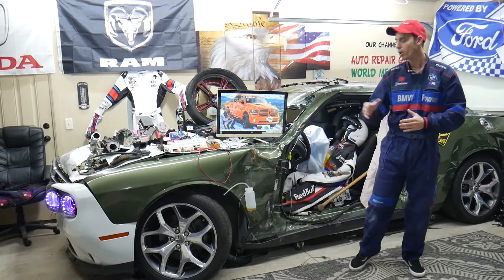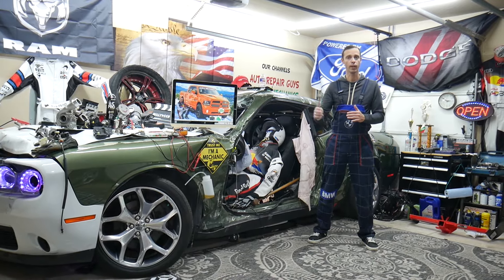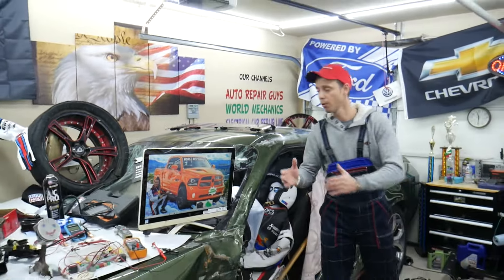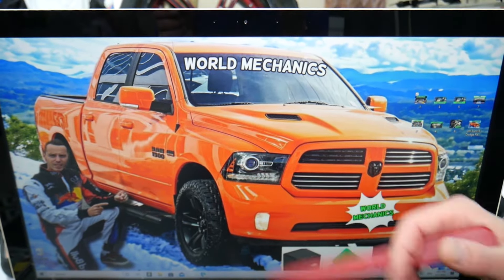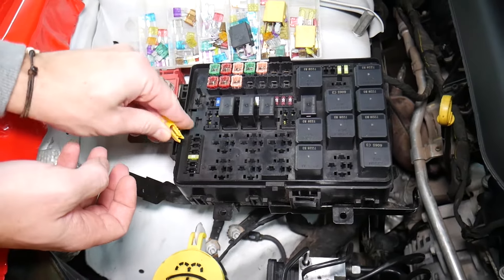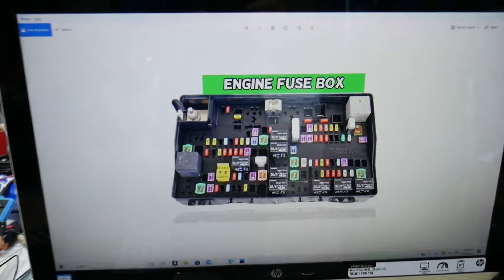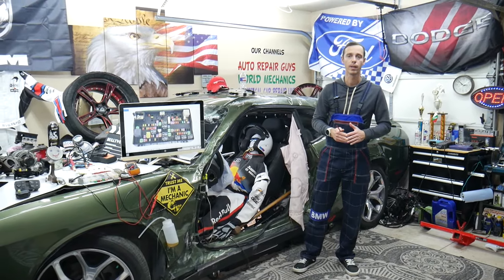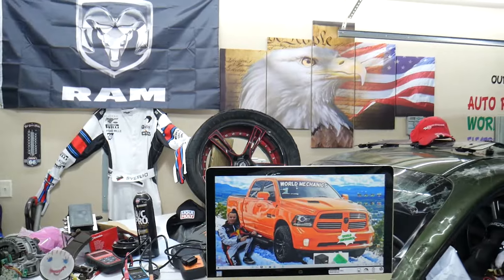DODGE RAM WHY LEFT RIGHT HEADLIGHT NOT WORKING DODGE RAM 1500 2500 3500 2013 2014 2015 2016 2017 201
DODGE RAM WHY LEFT RIGHT HEADLIGHT NOT WORKING DODGE RAM 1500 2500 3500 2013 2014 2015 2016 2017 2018

If you have Dodge RAM 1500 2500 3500 and a left headlight does not work, right headlight does not work on Dodge RAM 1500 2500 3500 in this video we will explain what often could cause headlight not to work on Dodge RAM 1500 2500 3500. We demonstrated what to check if left headlight does not work, right headlight does not work on 2015 Dodge RAM 1500 but the video may be helpful on:
2013 Dodge RAM 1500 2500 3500 why left headlight does not work, right headlight does not work
2014 Dodge RAM 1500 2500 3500 why left headlight does not work, right headlight does not work
2015 Dodge RAM 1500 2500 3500 why left headlight does not work, right headlight does not work
2016 Dodge RAM 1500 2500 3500 why left headlight does not work, right headlight does not work
2017 Dodge RAM 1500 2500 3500 why left headlight does not work, right headlight does not work
2018 Dodge RAM 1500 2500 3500 why left headlight does not work, right headlight does not work

•Cameras
Panasonic Lumix FZ300

•Tripod
Polaroid 72-inch

•Microphone
Polaroid Pro Video Condenser

•Light
NEEWER 160 LED CN-160 Dimmable

•Camera
Sony HD Video Recording HDRCX405